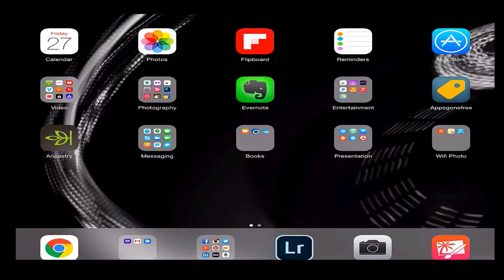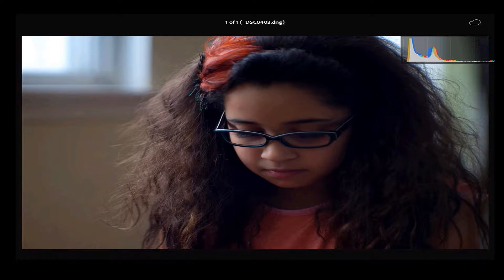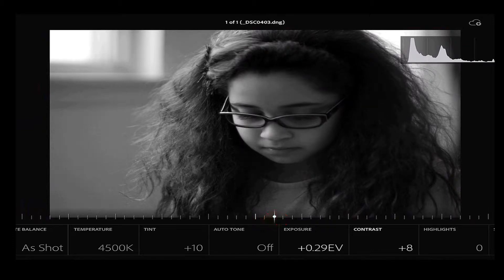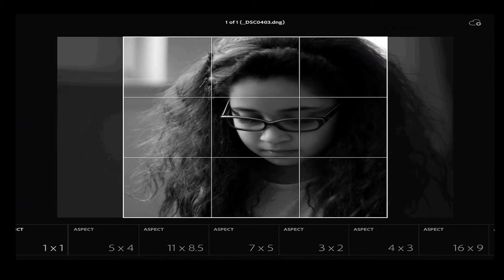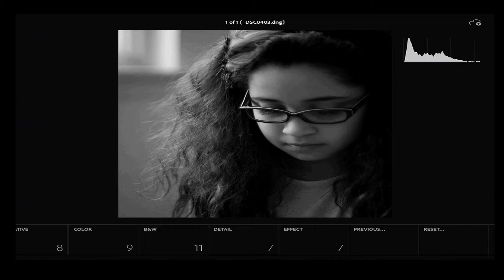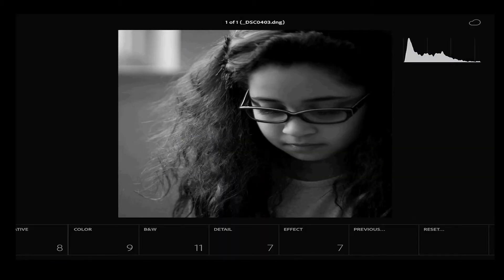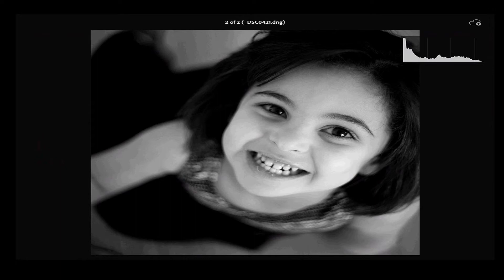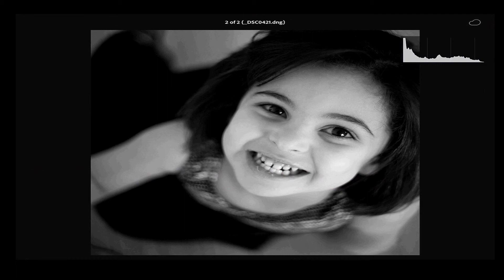Lightroom Mobile Quick Edit Video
Here is an example of how I do a quick edit on a photo in Lightroom Mobile on my iPad. I don't teach this in my Lightroom workshops but it is too cool not to share.